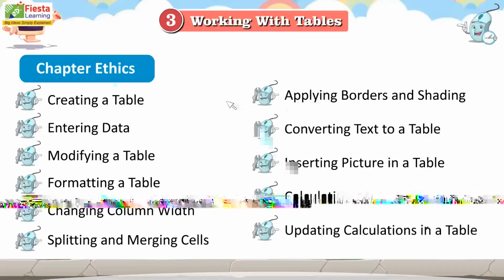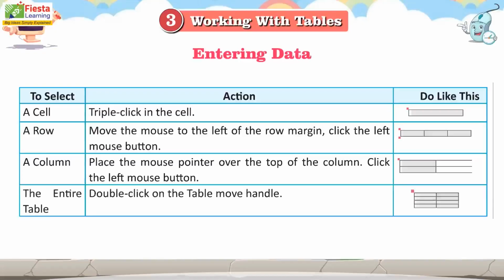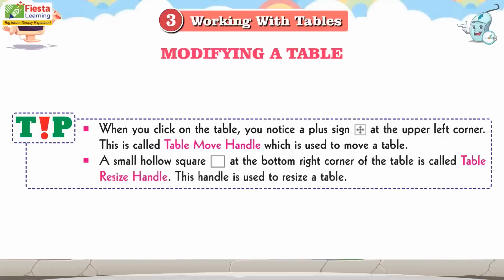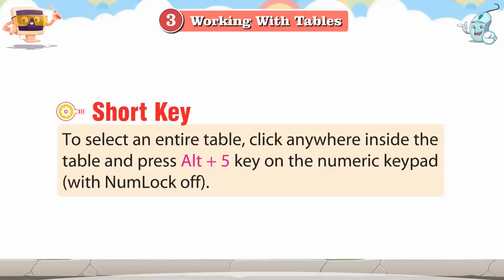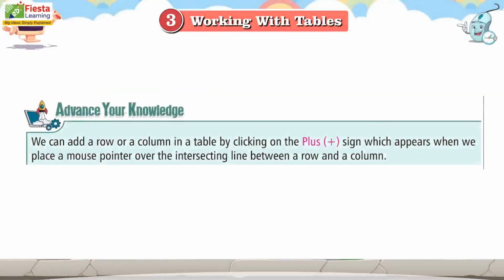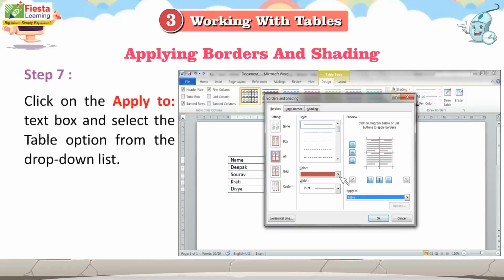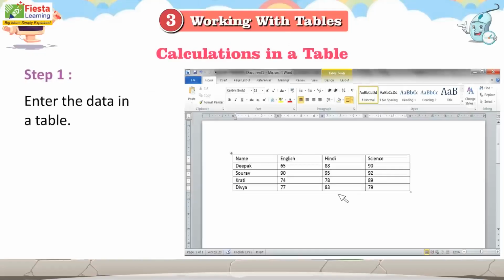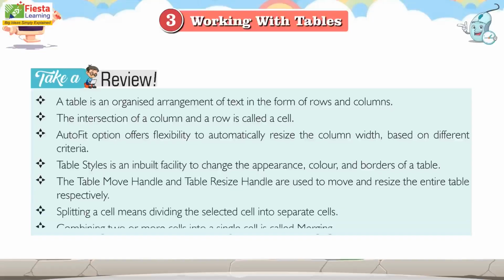Chapter-3 Working With Tables | Computer Class-5 | Student Scholar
Chapter-3 Working With Tables
Computer Class-5
Student Scholar